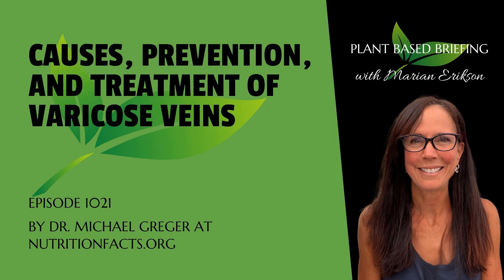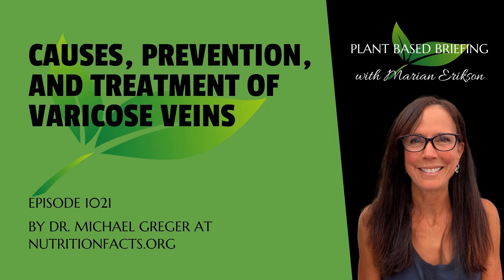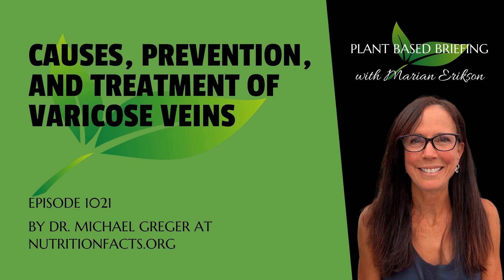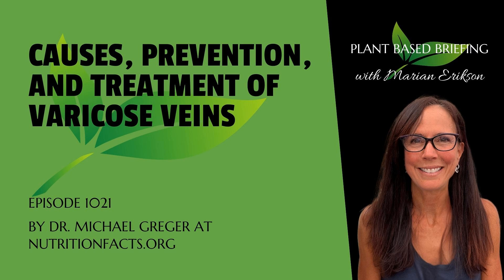1021: Causes, Prevention, and Treatment of Varicose Veins by Dr. Michael Greger at...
Causes, Prevention, and Treatment of Varicose Veins

 Varicose veins and diet? Perhaps Ugandans had more than 50 times fewer varicose veins for the same reason they had 50 times less heart disease and up to 50 times less colon cancer. Listen to today’s episode to find out more. Written by Dr. Michael Greger at @NutritionFacts.org

 Related Episodes:

788: ‘Diverticulosis: When Our Most Common Gut Disorder Hardly Existed' and 'Does Fiber Really Prevent Diverticulosis?'

319: Lose Two Pounds in One Sitting: Taking the Mioscenic Route

and search for FIBER

 Dr. Michael Greger is a physician, New York Times bestselling author, and internationally recognized speaker on nutrition, food safety, and public health issues. A founding member and Fellow of the American College of Lifestyle Medicine, Dr. Greger is licensed as a general practitioner specializing in clinical nutrition. He is a graduate of the Cornell University School of Agriculture and Tufts University School of Medicine. He founded NUTRITIONFACTS.ORG is a non-profit, non-commercial, science-based public service provided by Dr. Michael Greger, providing free updates on the latest in nutrition research via bite-sized videos. There are more than a thousand videos on nearly every aspect of healthy eating, with new videos and articles uploaded every day.

 His latest books —How Not to Age, How Not to Die, the How Not to Die Cookbook, and How Not to Diet — became instant New York Times Best Sellers. His two latest books, How to Survive a Pandemic and the How Not to Diet Cookbook were released in 2020.

 100% of all proceeds he has ever received from his books, DVDs, and speaking engagements have always and will always be donated to charity.